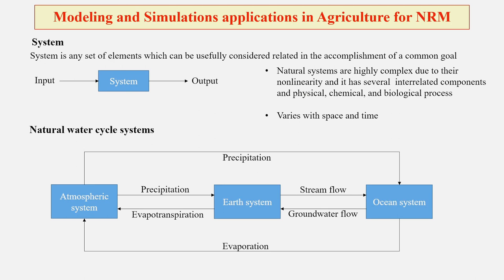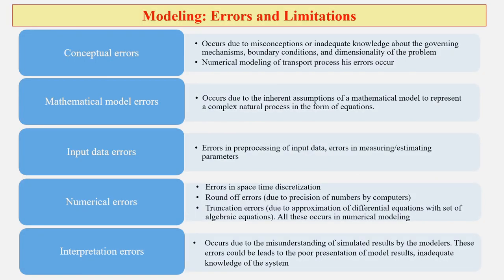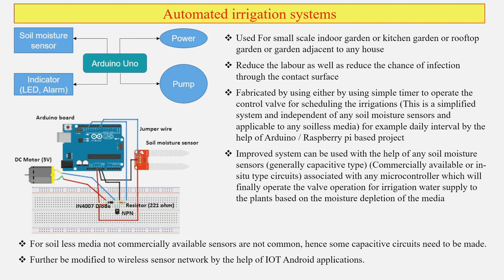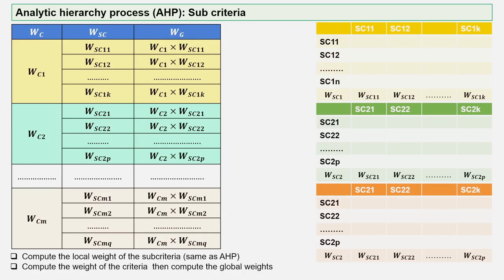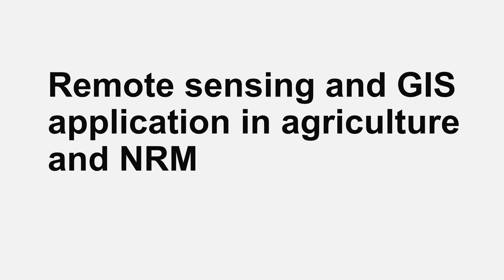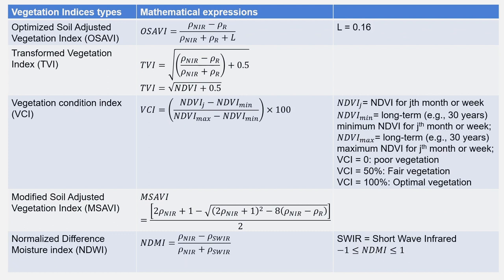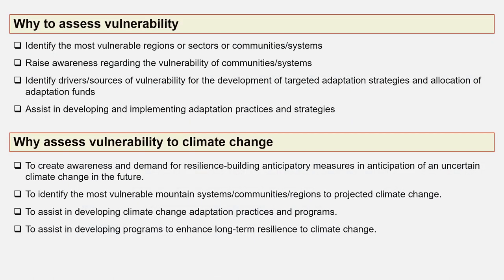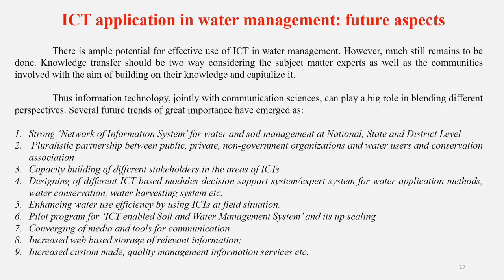Lec 65: Revision